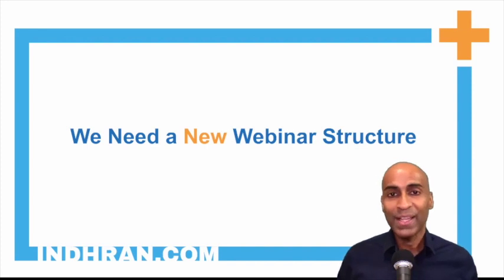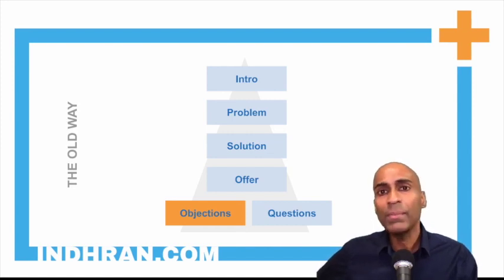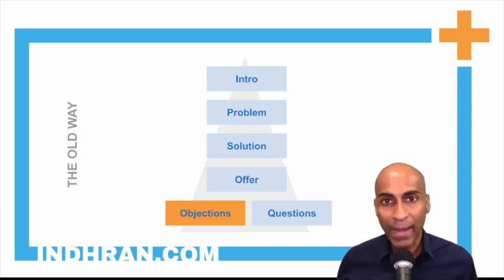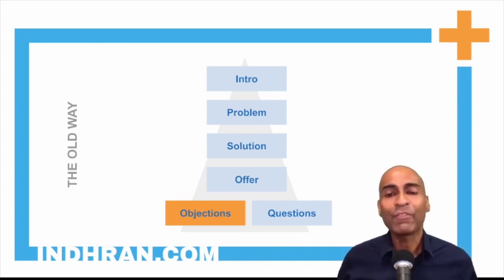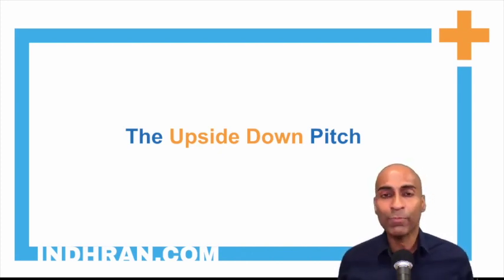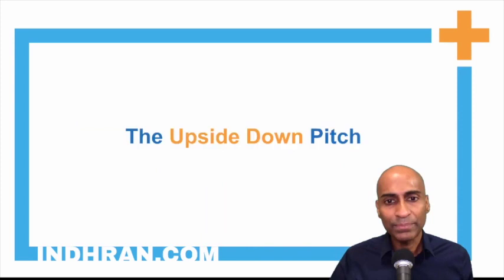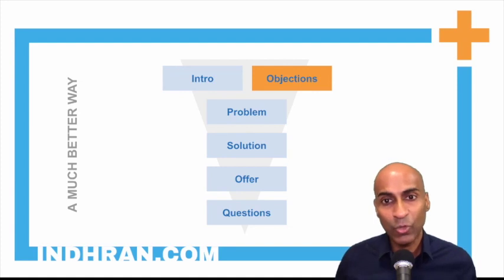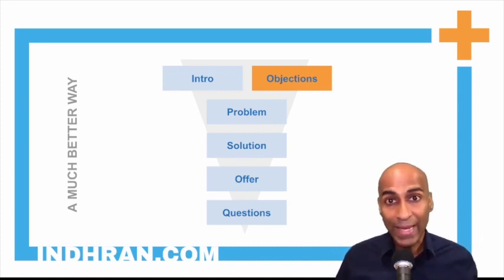Five Hurdles You Need to Overcome Before You Can Close The Sale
In sales, objections are common statements or concerns that a potential customer may raise during the sales process. These objections can be related to price, timing, features, or any other aspect of the product or service being offered.

Here are some common objections in sales and strategies for overcoming them:

"It's too expensive." To overcome this objection, you can highlight the value that the customer will receive from the product or service, or offer financing options or a money-back guarantee.
"I need to think about it." This objection can indicate that the customer is not yet fully convinced.
"I'm not interested." This can be a sign that the customer does not fully understand the value of the product or service.
"I'm already working with a competitor." To overcome this, you can highlight the unique features or benefits of your product or service, or offer a special deal or promotion.
"I don't have the budget." To overcome this, you can offer a financing option, or suggest a phased approach to purchasing the product or service.
It's important to remember that objections are a normal part of the sales process, and that your job as a salesperson is to understand and address them in a professional and empathetic manner. By listening to and addressing the customer's objections, you can build trust and ultimately close the sale.